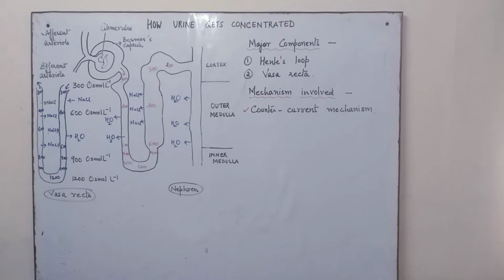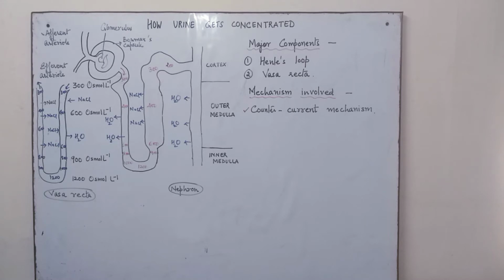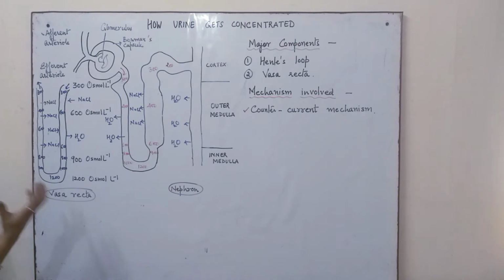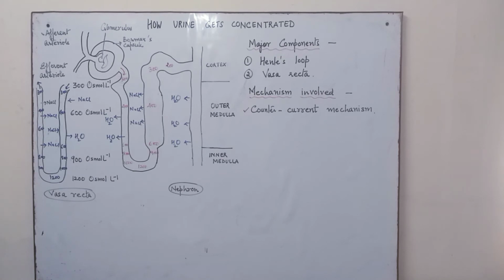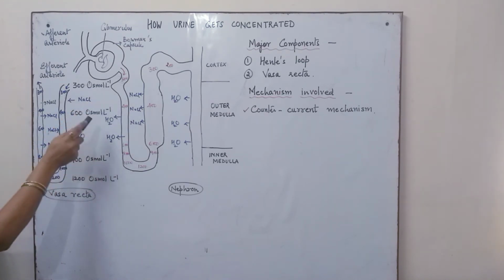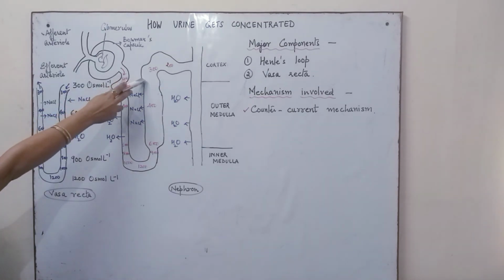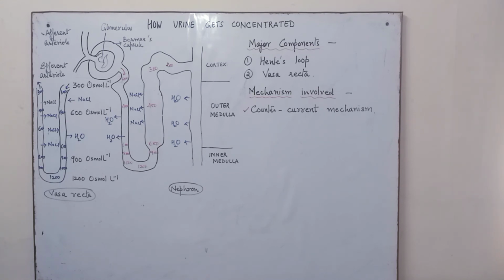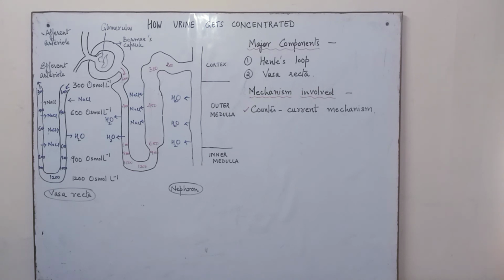EXCRETORY SYSTEM- Mechanism of concentration of Urine